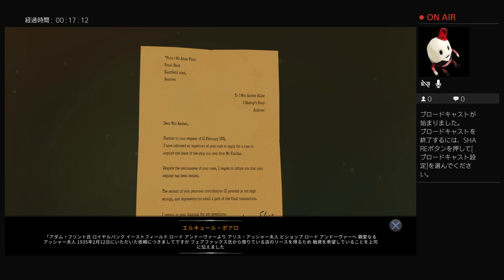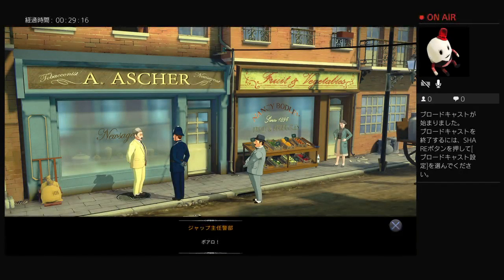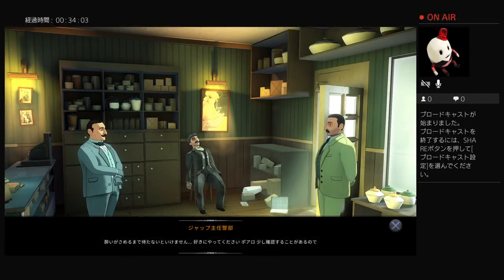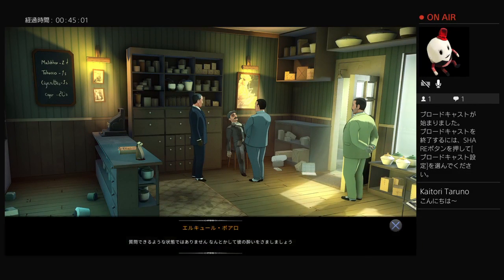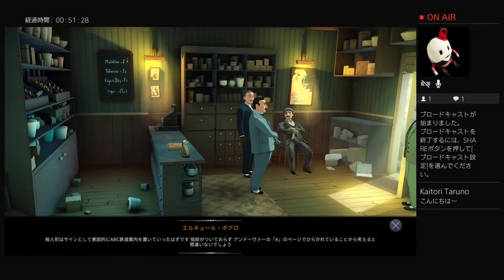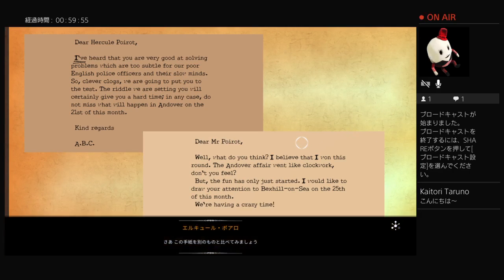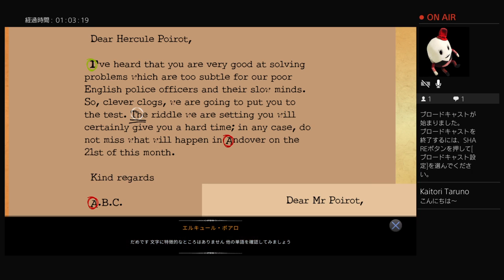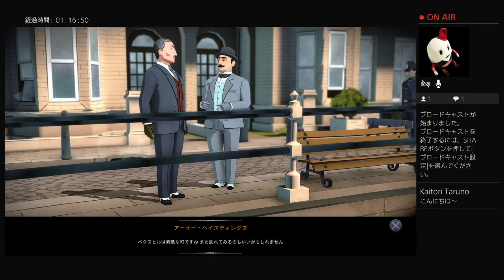#02 【初見】アガサ・クリスティ ｰABC殺人事件ｰ まったり攻略中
字幕が小さくて読みづらいですよ(›‹)

※気ままにブロキャスしてます(^^)